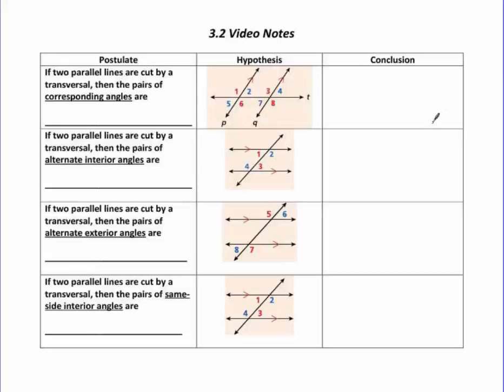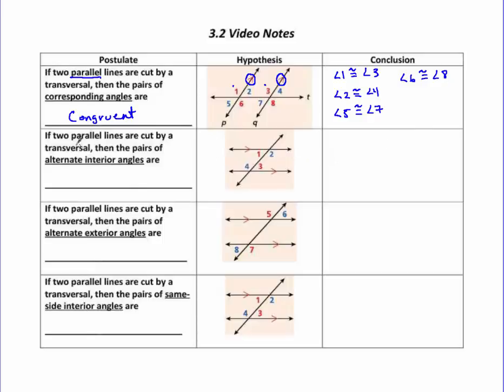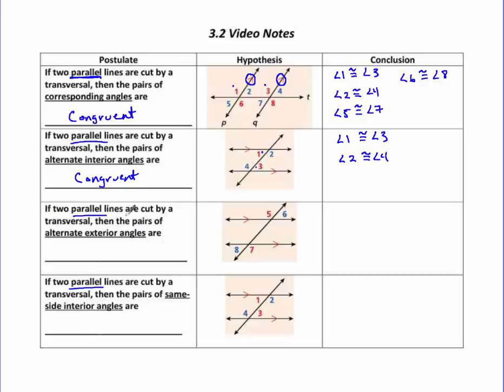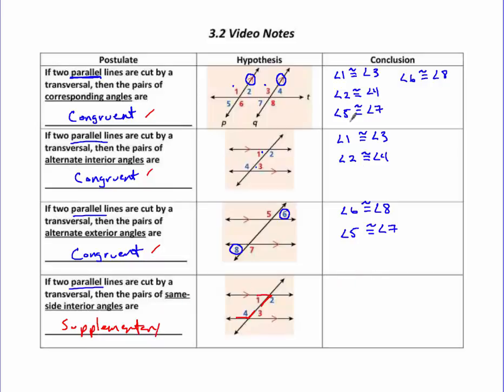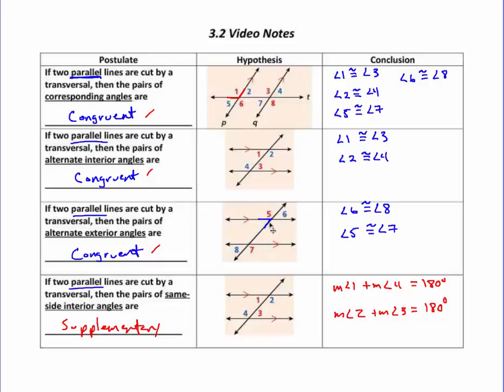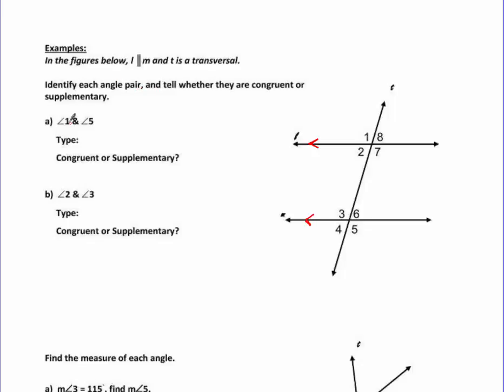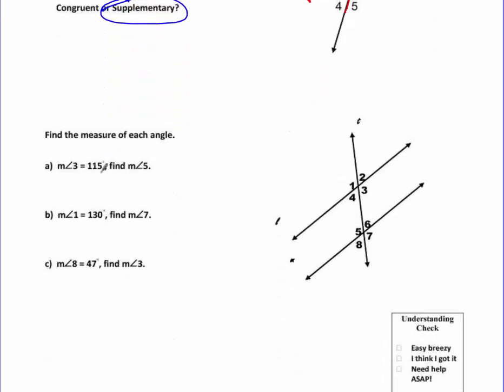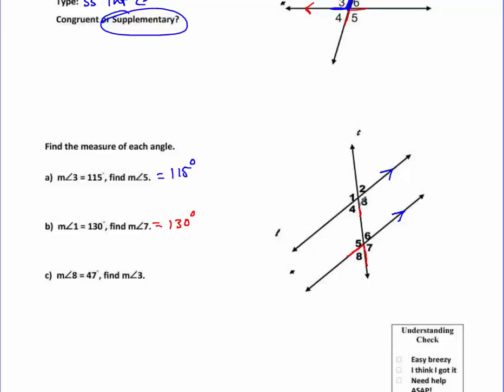3.2 - Parallel Lines Cut by a Transversal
Geometry 3.2 - Parallel Lines Cut by a Transversal